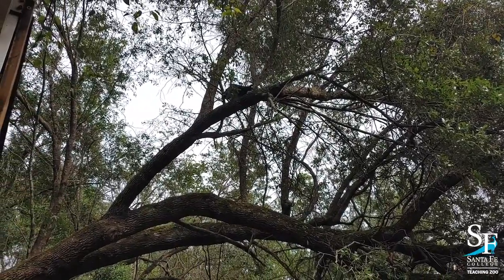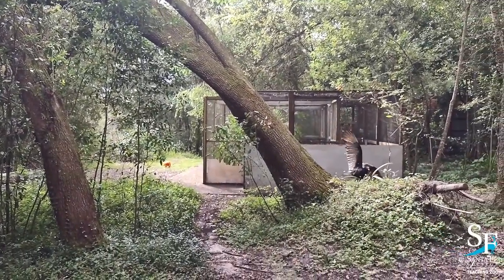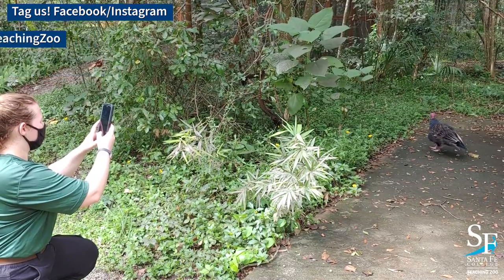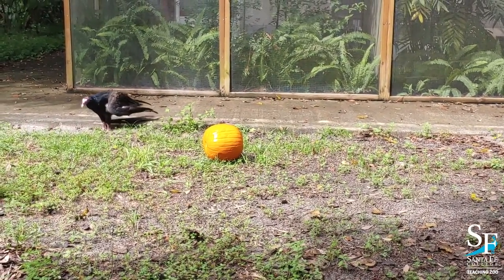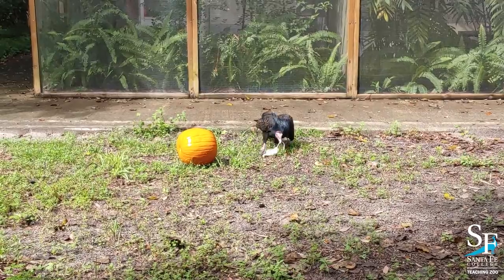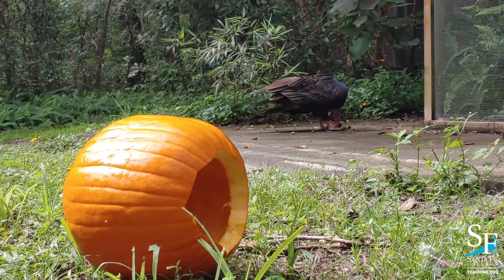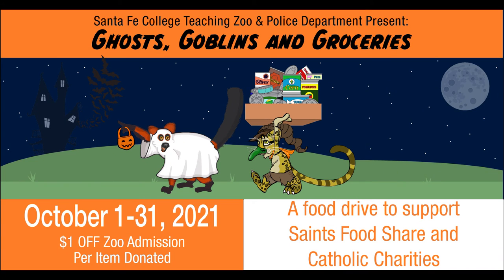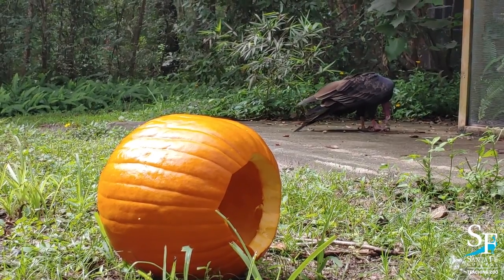Creature Feature - Turkey vulture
Everyone's favorite turkey vulture is the star of this week's Creature Feature! Learn more about our long term resident, Butterball, and why vultures are a vital piece of the ecosystem with zookeeper Ashley.

If you see Butterball around the zoo, tag us on social media using @SFTeachingZoo and WheresButterball for a chance of your photo being featured!

To learn more about the Santa Fe College Teaching Zoo and Zoo Animal Technology program, visit our